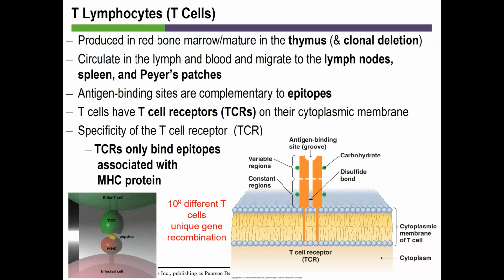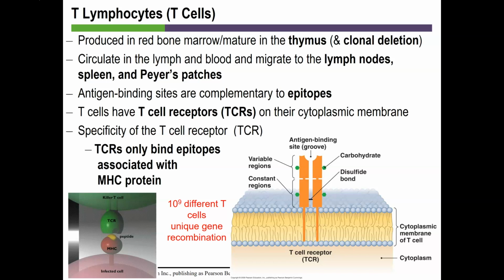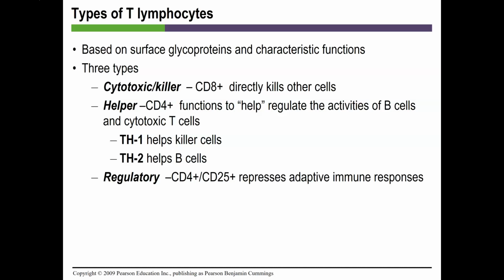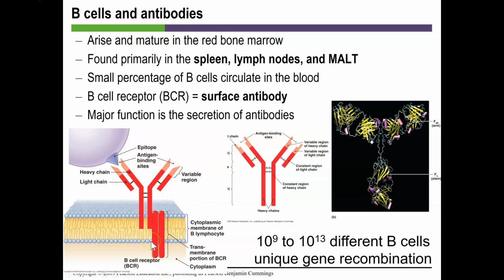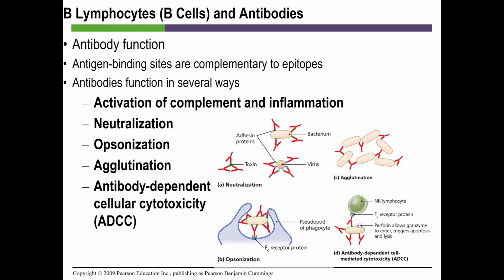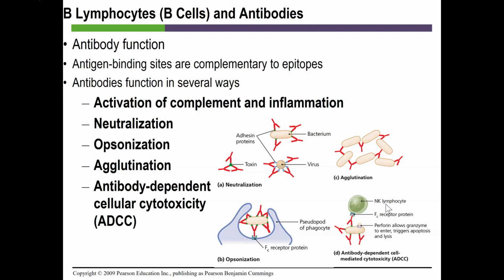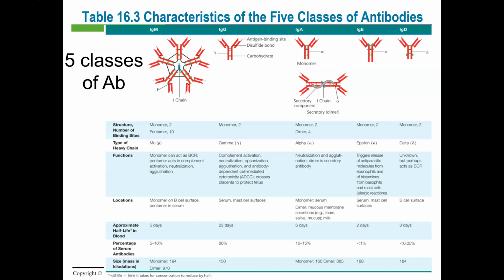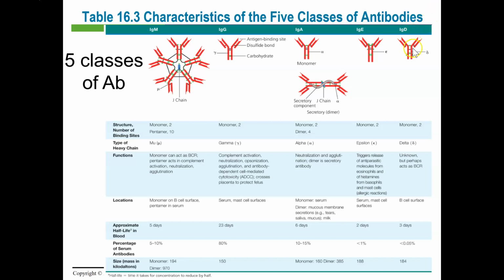Microbio Chapter 15-16 #4